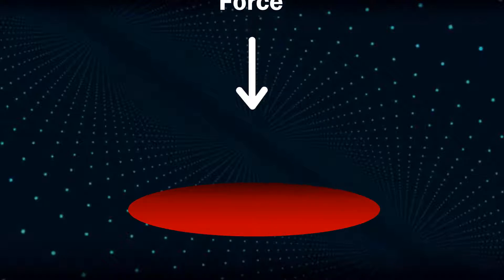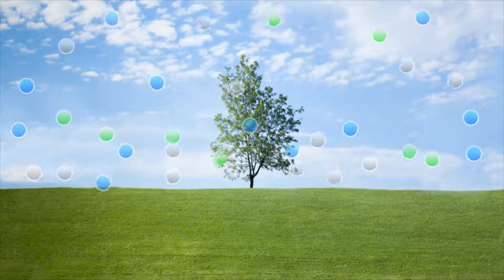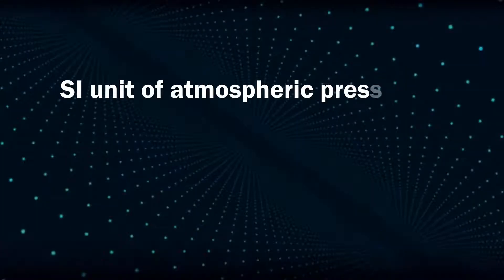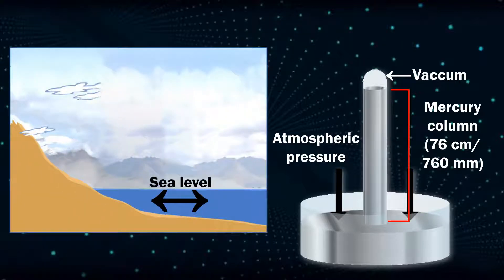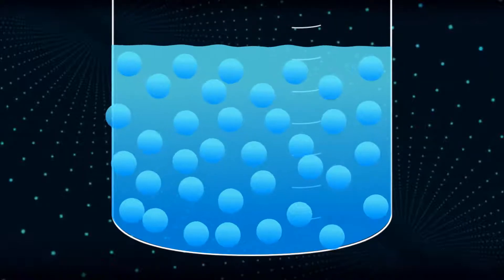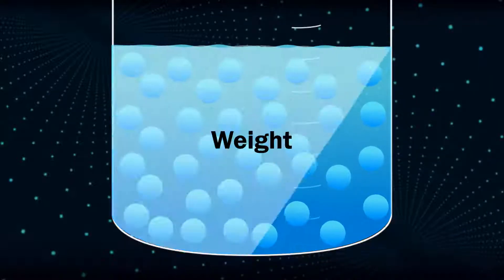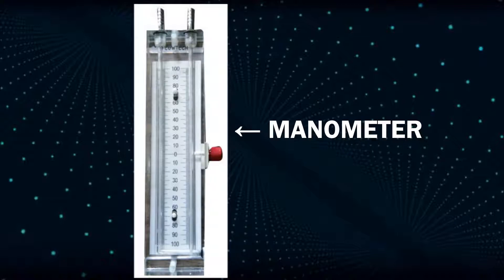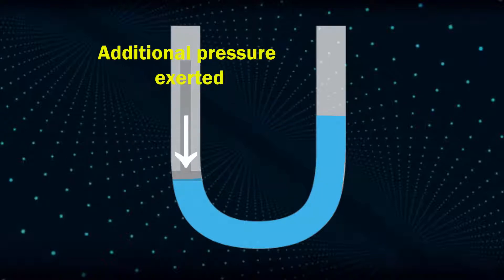How do Air and liquids exert Pressure?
Atmospheric Pressure
Pressure Due to Liquid